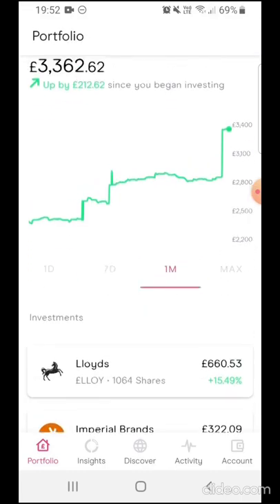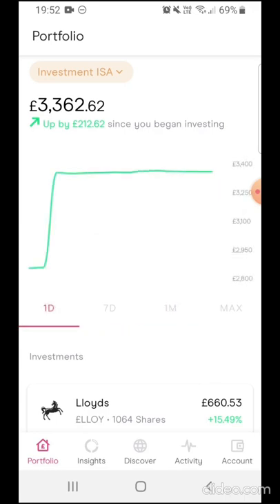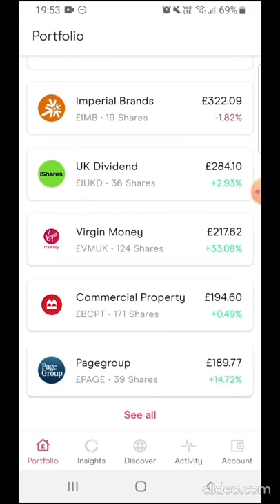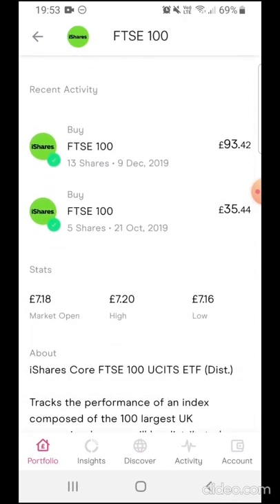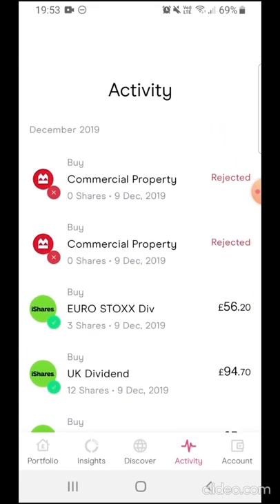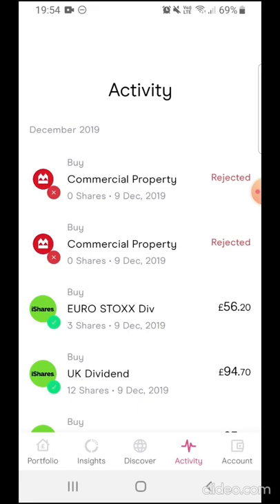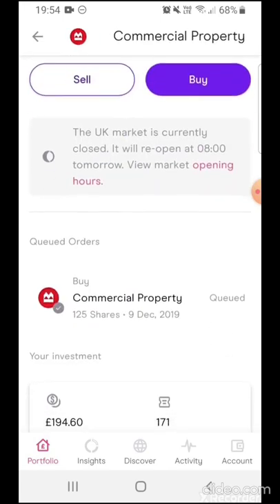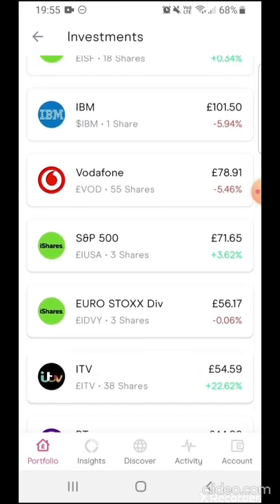PORTFOLIO UPDATE - OVER £3K NOW INVESTED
Hello and welcome to The Capitalist Investor!

The channel that can help make sense of business and investing.

Today's episode is a portfolio update on Freetrade.

Where I talk you through my portfolio and an extra £500 invested today and where that has gone. I talk through my thoughts ahead of the end of the year as my portfolio is now over £3K.

This is the third episode on my investing portfolio and i will regularly update you on how it is doing.

👍 I also have a Instagram page that is growing rapidly at the moment so head on over and give it a follow if you use Instagram! I will post updates and new videos on there too. 👍

If you are interested in getting a free share be sure to sign up for Freetrade using the link below (Your free share is selected at random up to the value of £200):